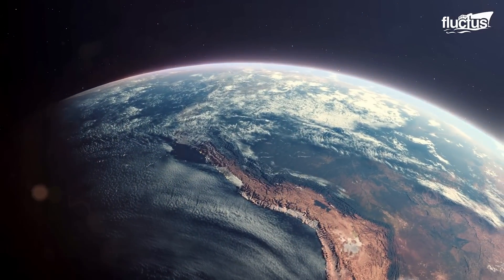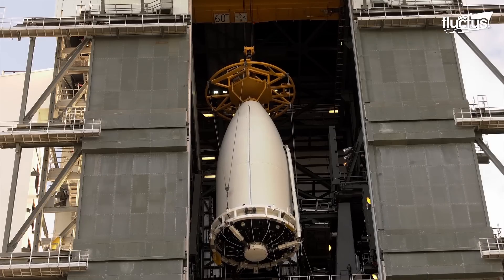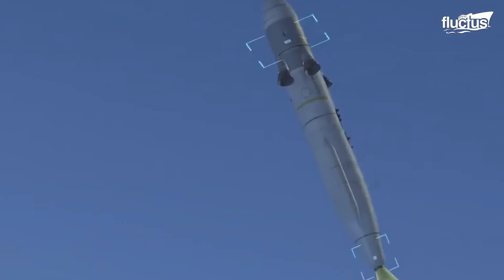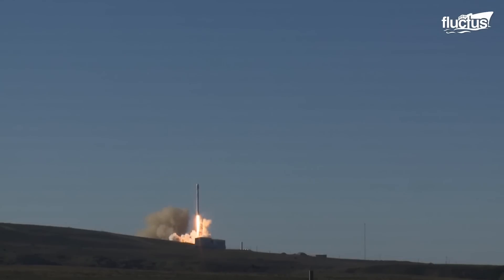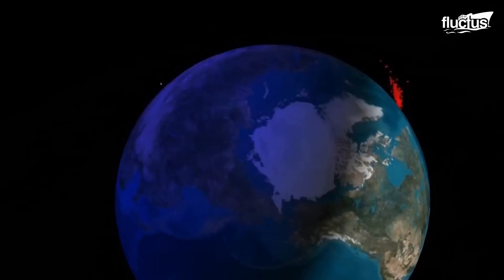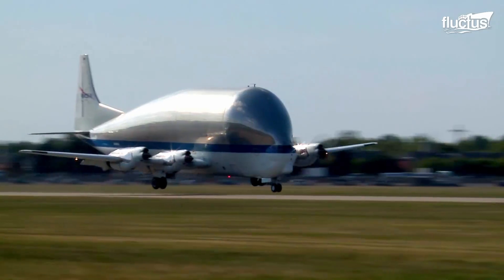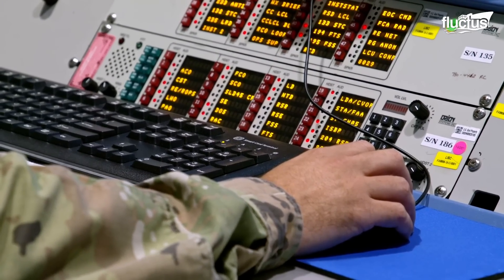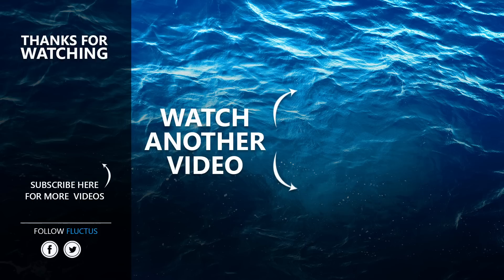US Weird but Genius Idea to Launch Advanced Satellites into Space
Welcome back to the Fluctus Channel, where we investigate how satellites are launched into space not only by rockets but also by innovative new means.